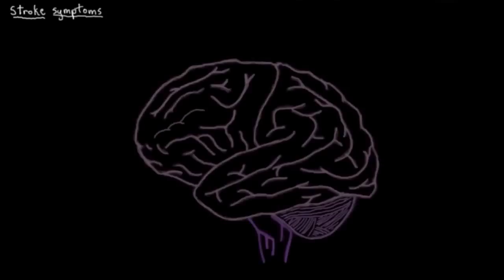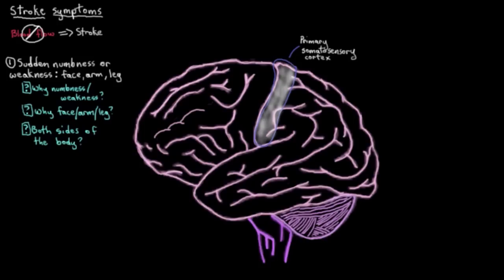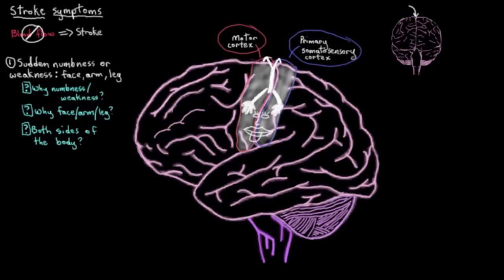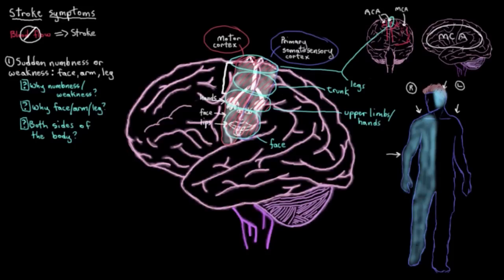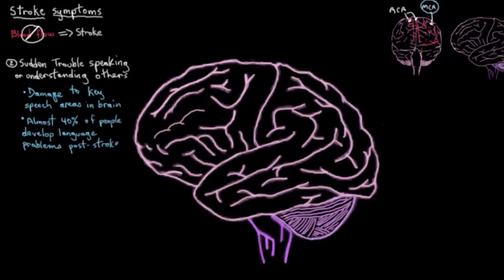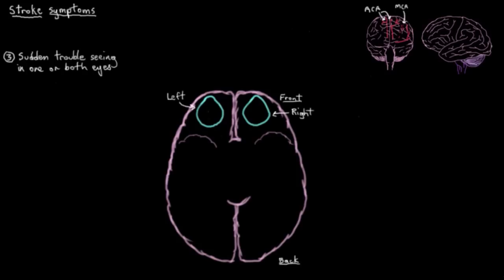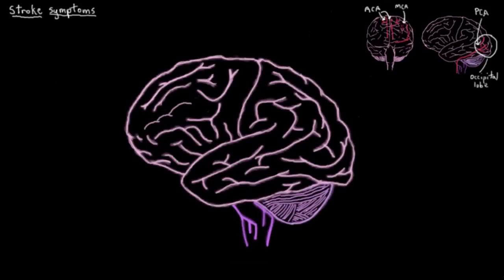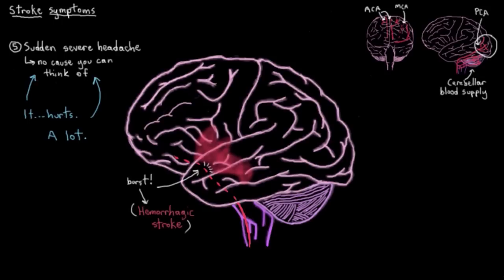Khan Academy - Common Stroke Signs and Symptoms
A look at the 5 most common stroke signs and symptoms.